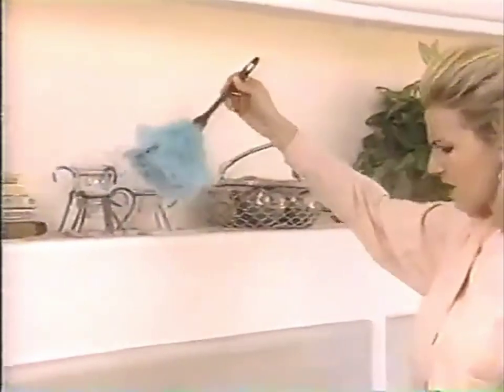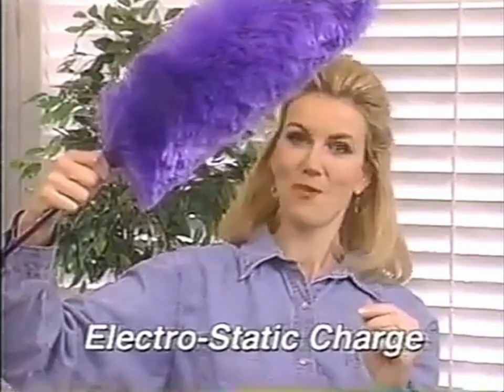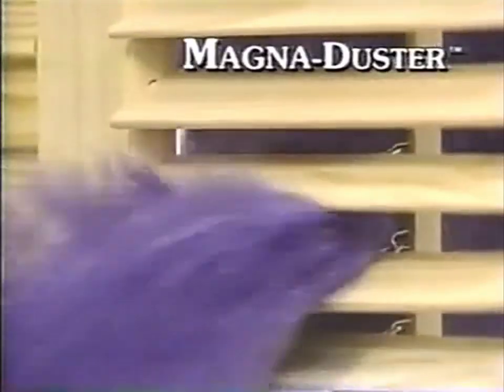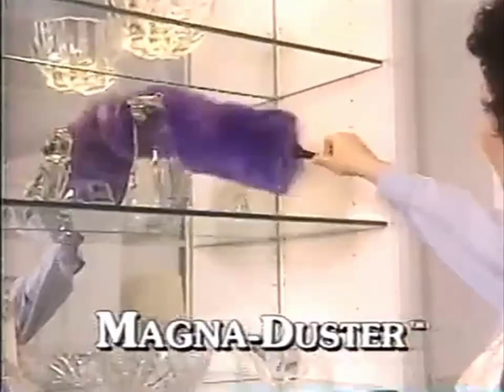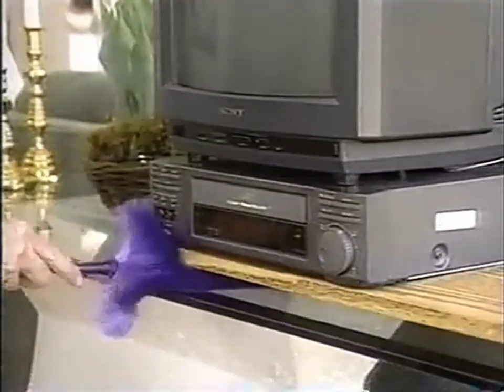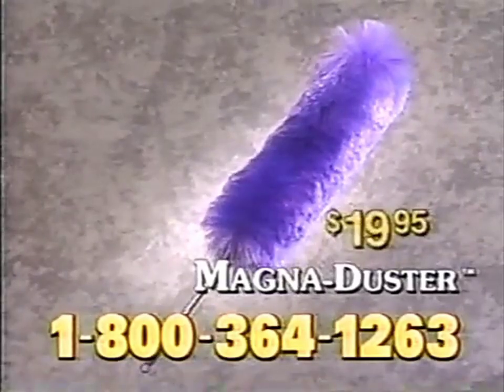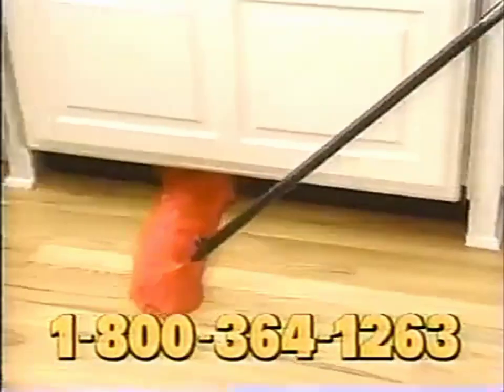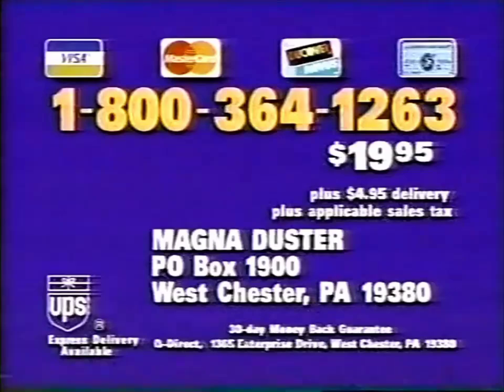Magna Duster Commercial 1997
This is Magna Duster's commercial from 1997, which was originally aired on Lifetime on July 20, 1997